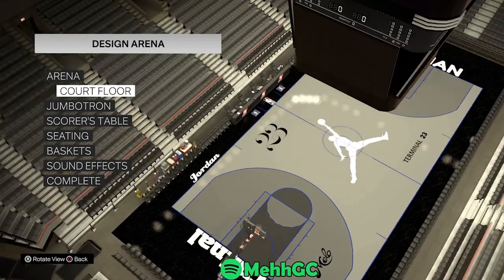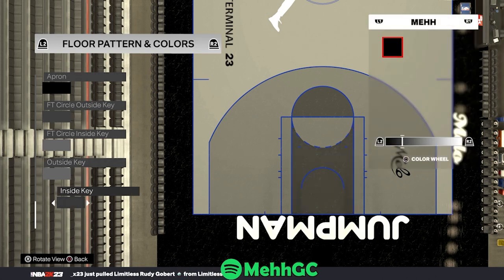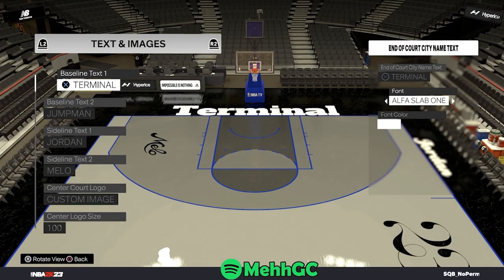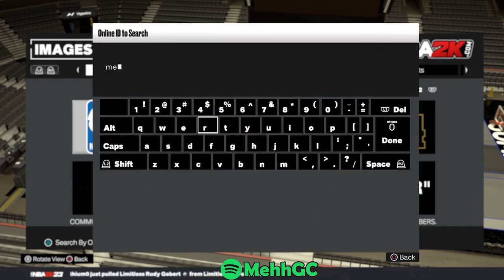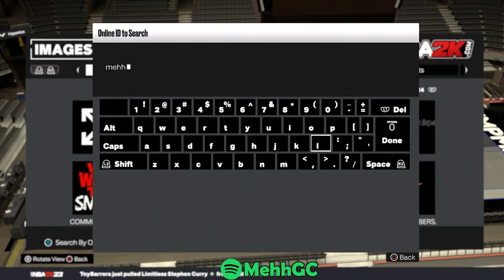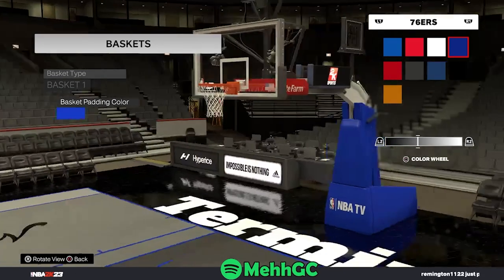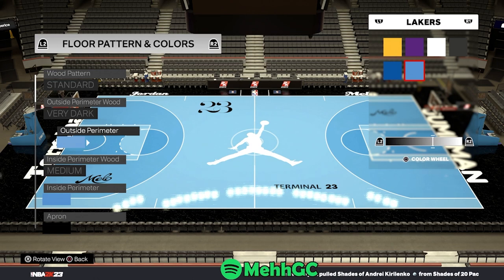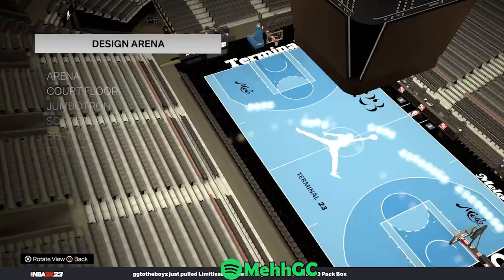NBA2K23 HOW TO MAKE JORDAN TERMINAL 23 MYTEAM/MYLEAGUE COURT CREATION!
Michael Jordan, Carmelo, Melo, Drake, Jordan, Terminal 23 Court, court creation

Twitch Streams every Tuesdays, Wednesdays & Weekends!